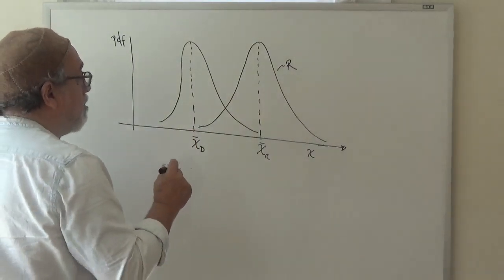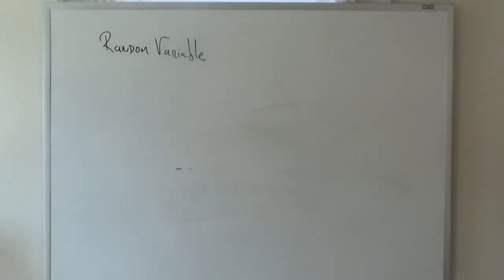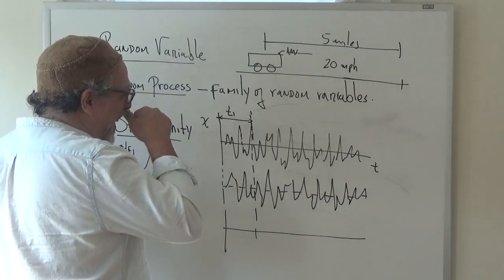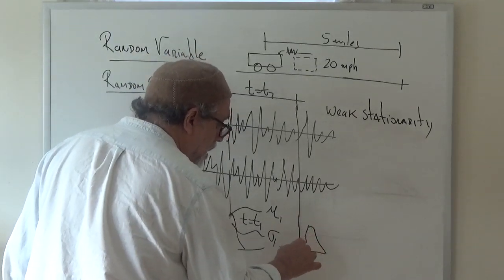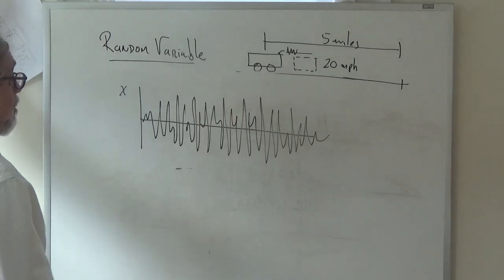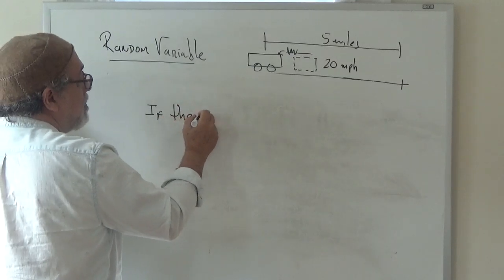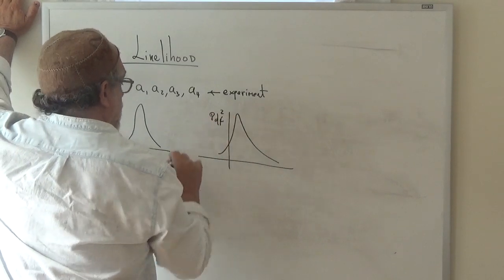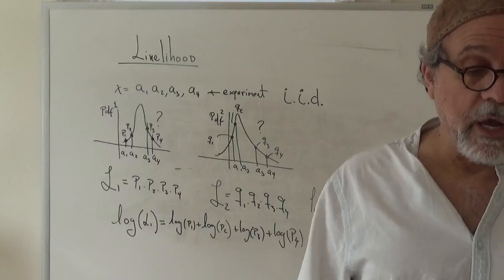VBSHM9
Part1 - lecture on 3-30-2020